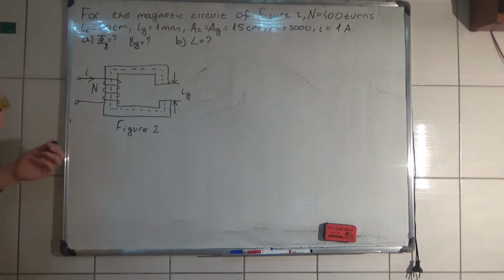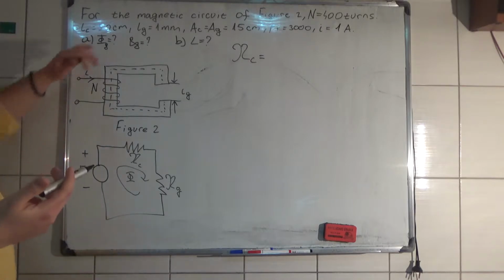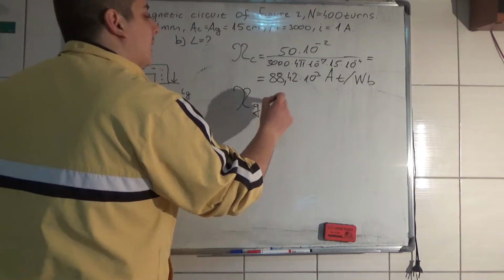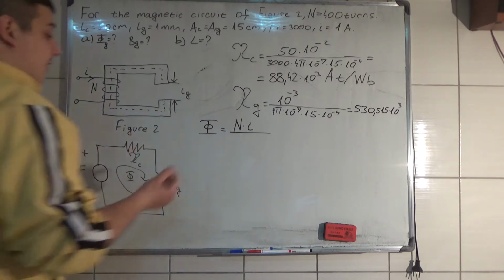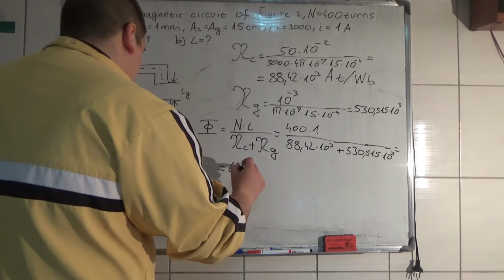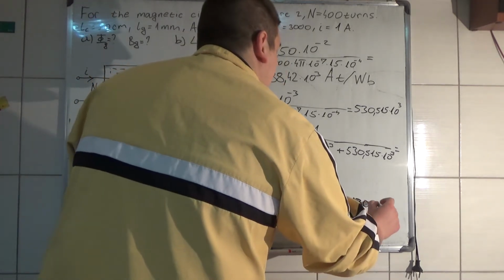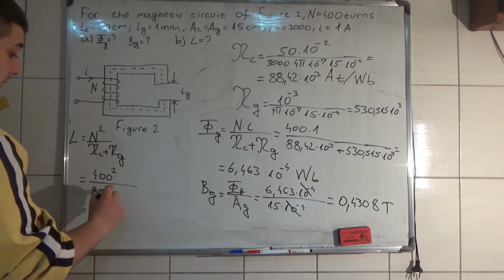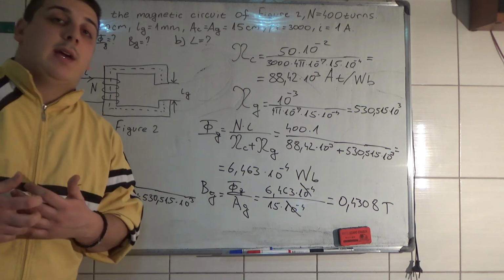Magnetic circuits 8 Example #4 [Electric Machinery]